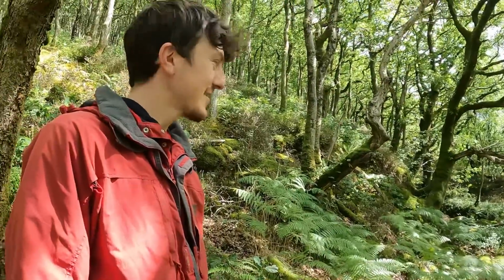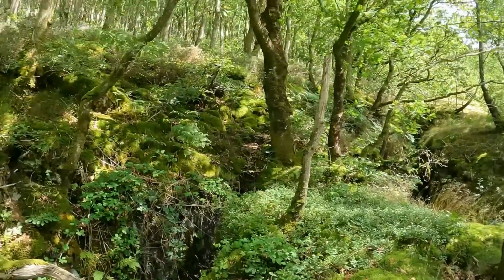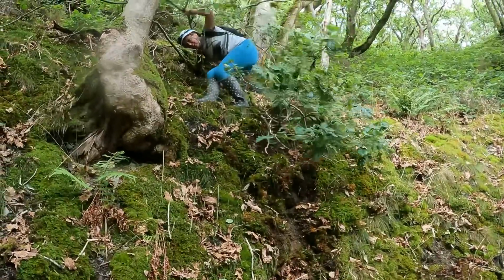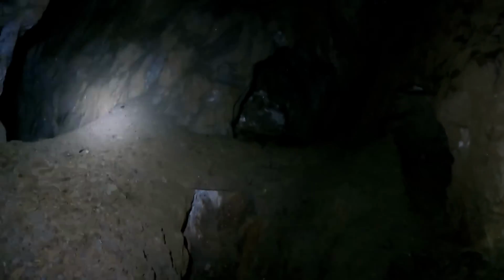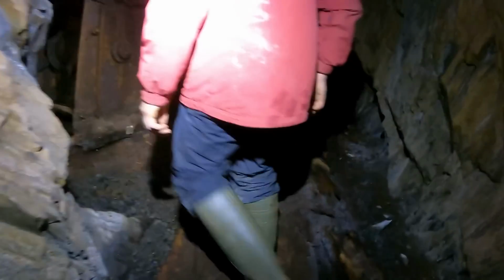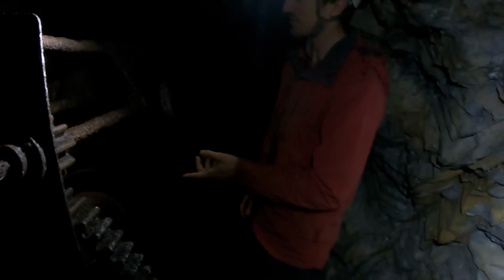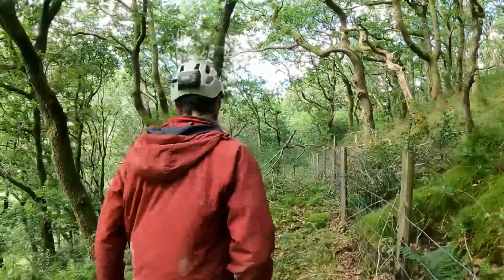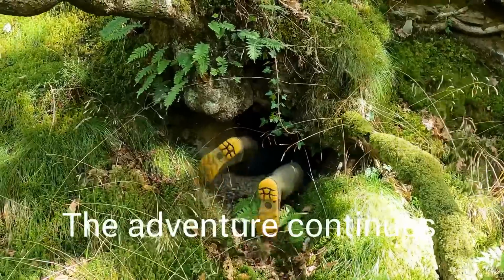Massive underground winch found in Lost mines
Some great finds taking friends on an explore! Great finds underground in a rare mine in the UK!!

Lost Mines Tees and Hoodies!

IF you would like to help us preserve and protect the miners history feel free to donate at

this was a brilliant exploration what we found was nice, and well worth the adventure!
amazing find in this mine, and nice to be back after being on lock down we have emerged and are finding again! enjoy. Al

Amazing original timber workings still in place in this deep cold wet abandoned mine on to more adventure and exploring of the history of these welsh and ancient mines

If you want to see the pictures look us up on

if anyone wants to contribute towards the museum and help us get better recording equipment and light, feel free to donate. Message us and we would be happy for your help to protect history!